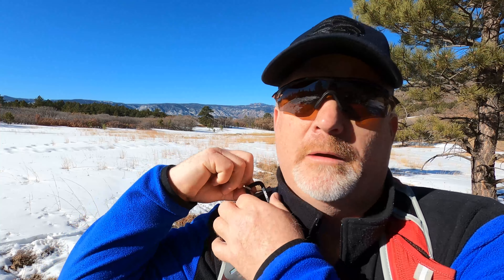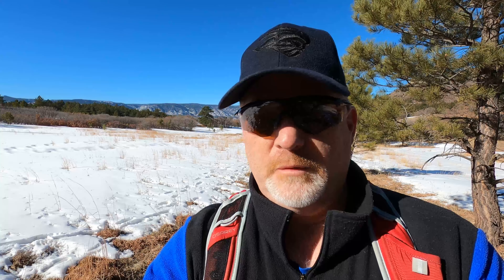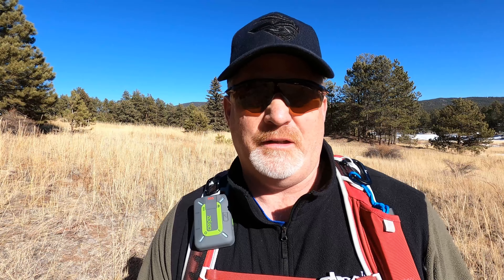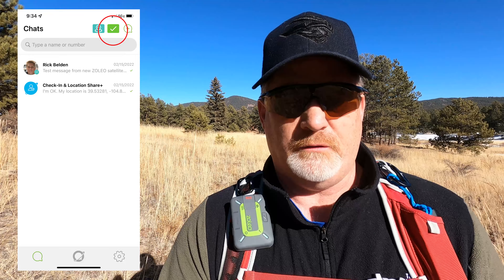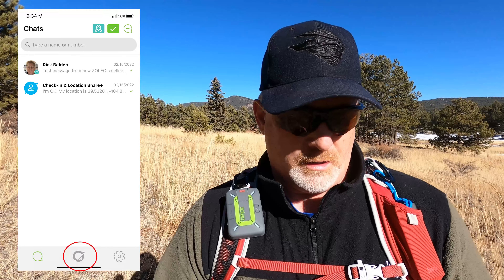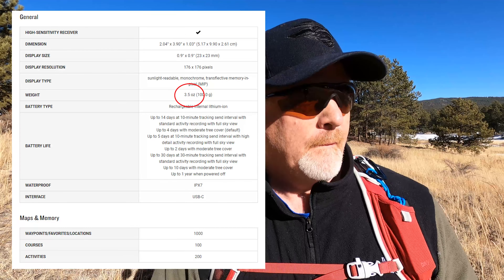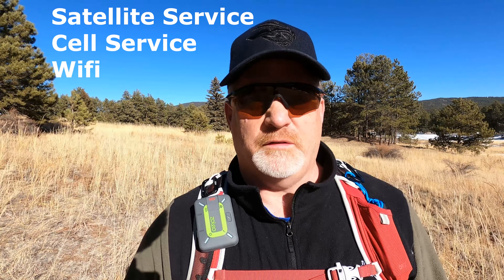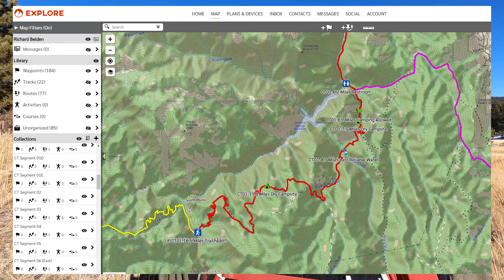Zoleo Review and Field Test | Satellite Messenger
Here's a detailed Zoleo review and field test of a new satellite messenger.

🏬 Amazon PRODUCT LINKS:
Zoleo Satellite Messenger

Garmin inReach Explorer: Coming Soon

📹 CHAPTERS:
00:00 Introduction
01:50 Follow up field test
04:05 Wifi, cell service & satellite service
06:02 Weather forecast
09:48 Topo map comparision
11:52 Final thoughts